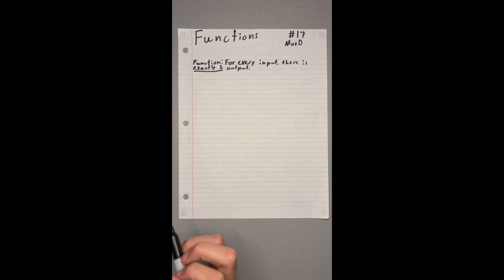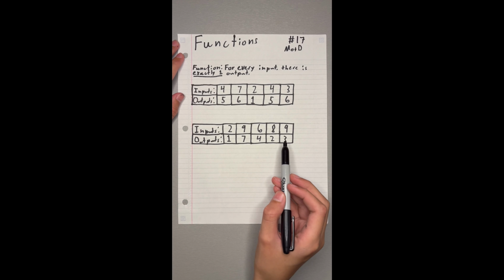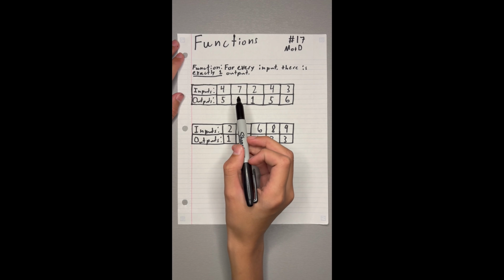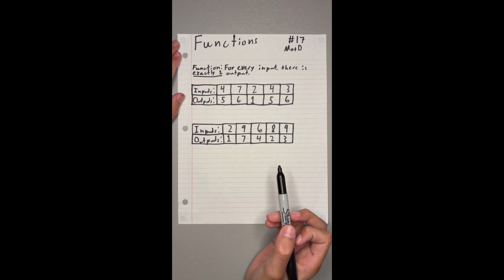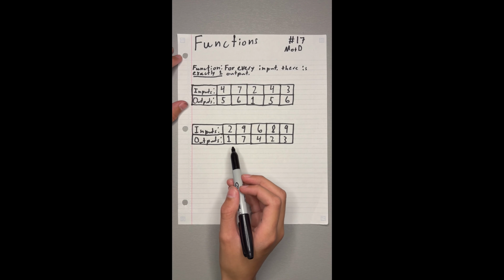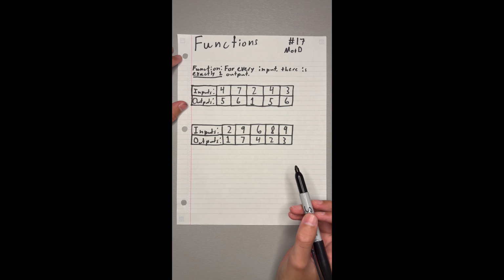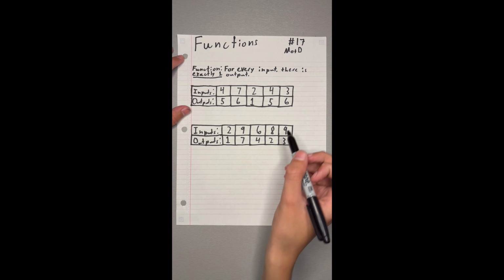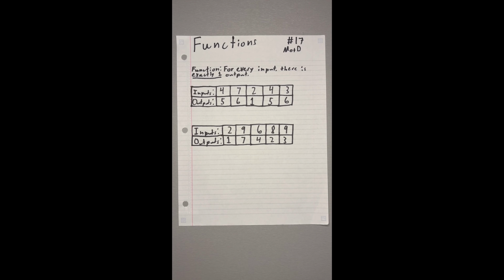Functions (Part I) — Math of the Day — #17